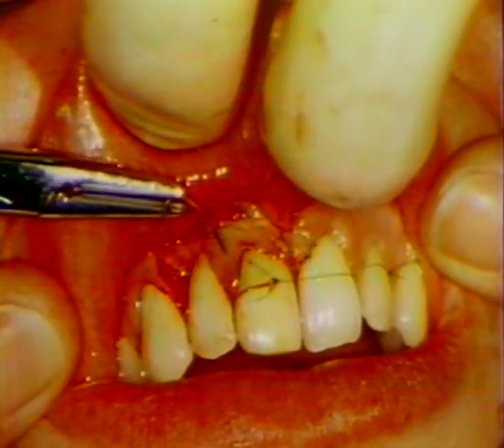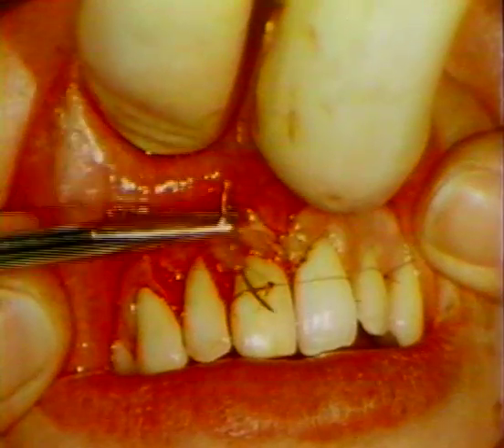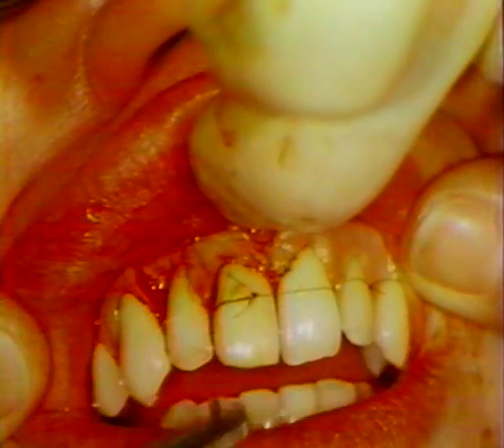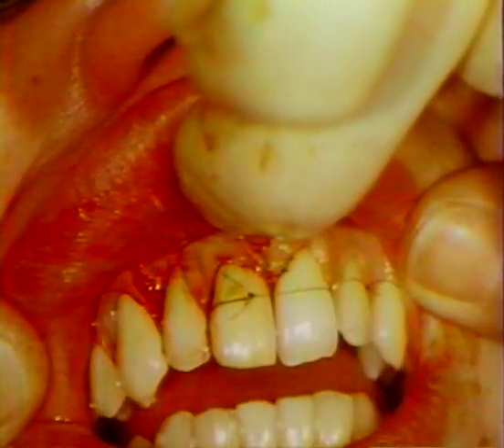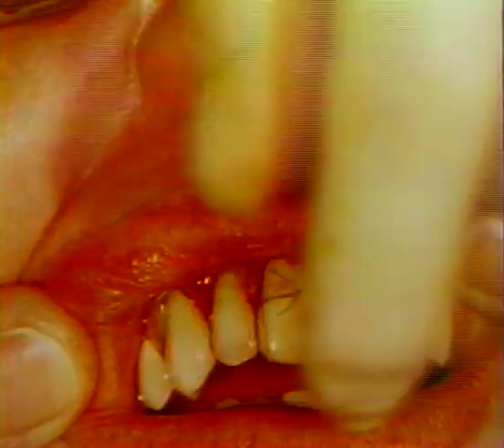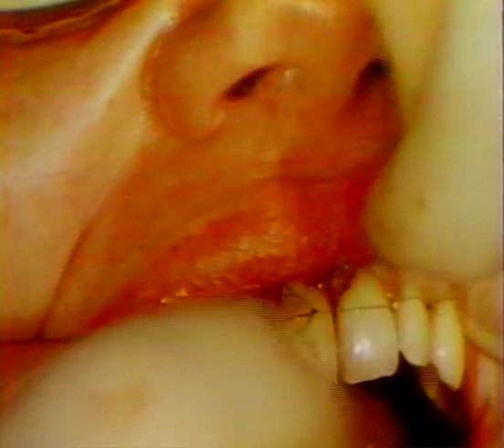939 Lateral Sliding Flap